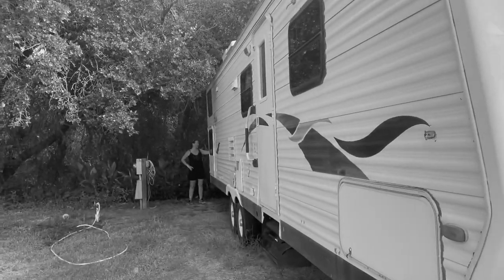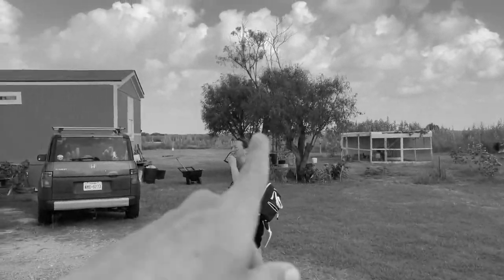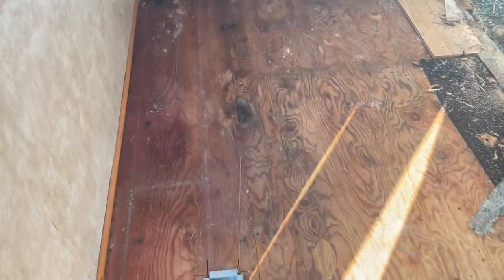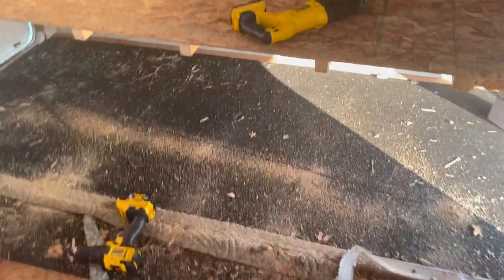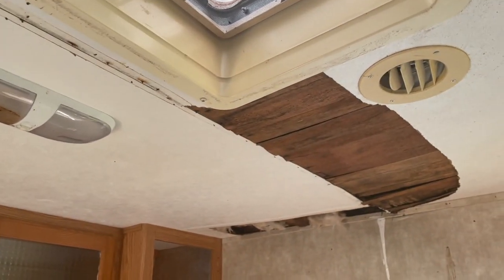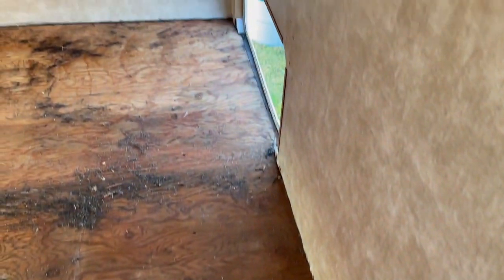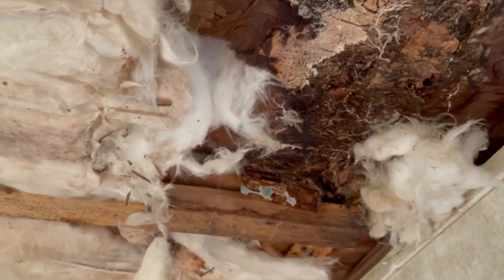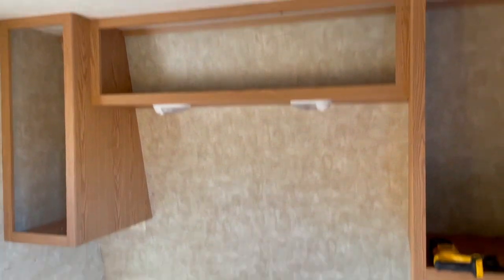Travel Trailer Remodel is Underway || DEMO DAY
Filming Gear:
GoPro Hero 8
64 GB Micro SD Card

30milesOut
2570 fm 1069